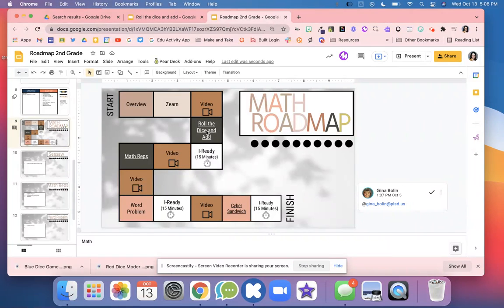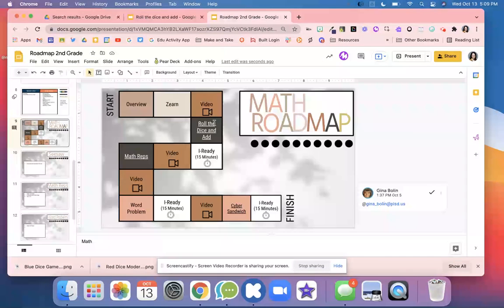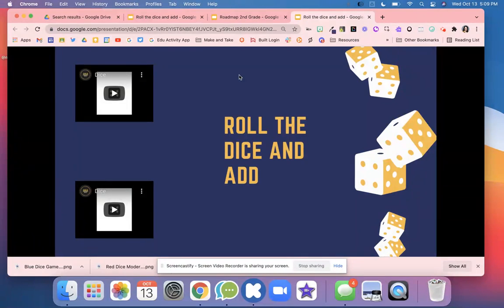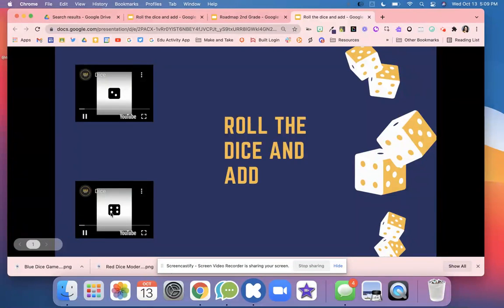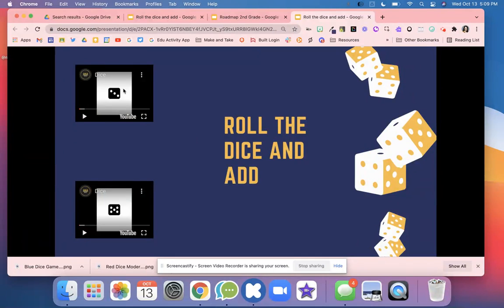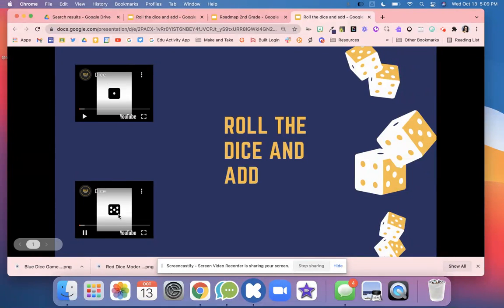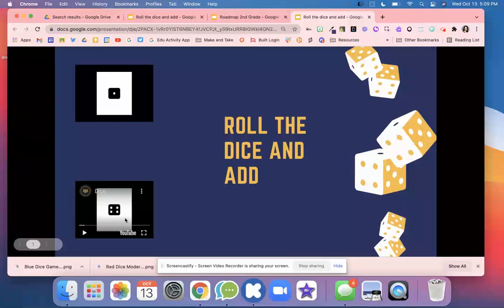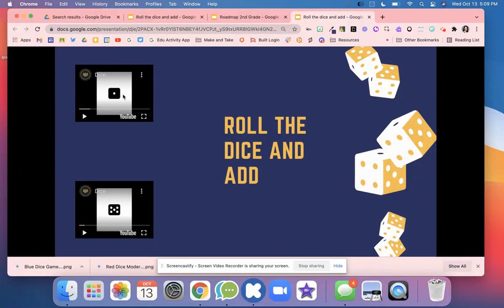Roll the Dice and Add